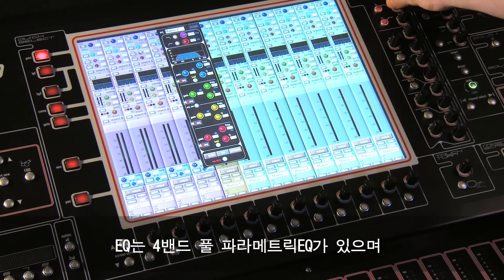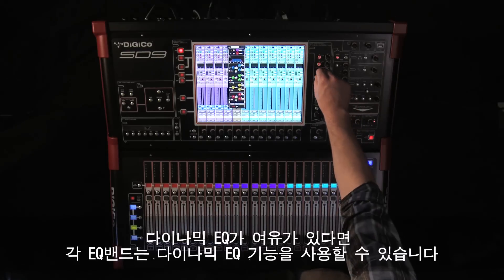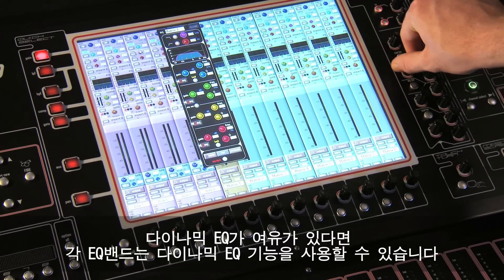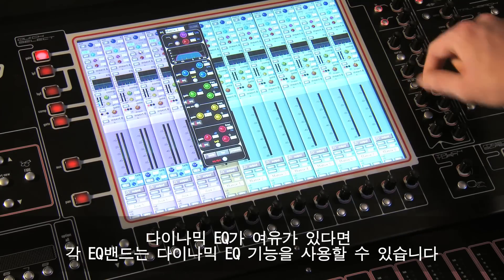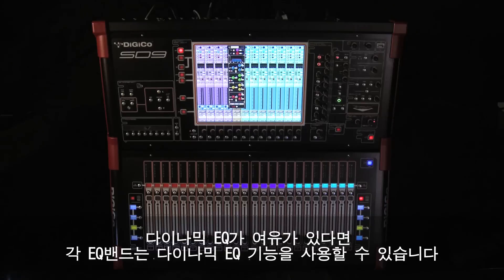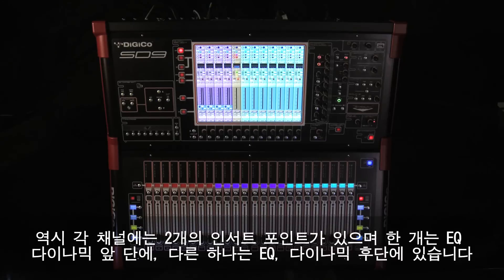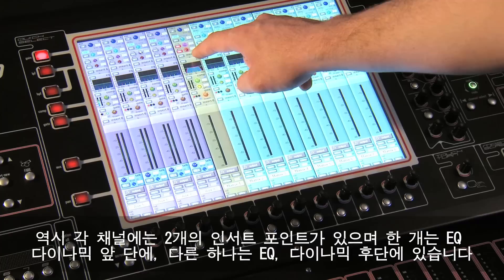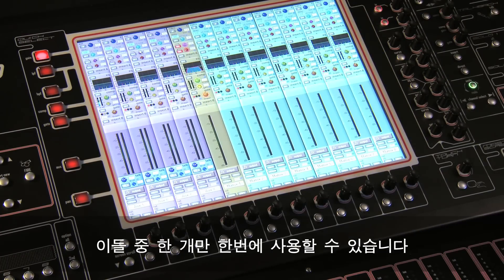사운더스 - 9.DiGiCo SD9_output buss channel Buss Feature Chapter7 w/Korean sub